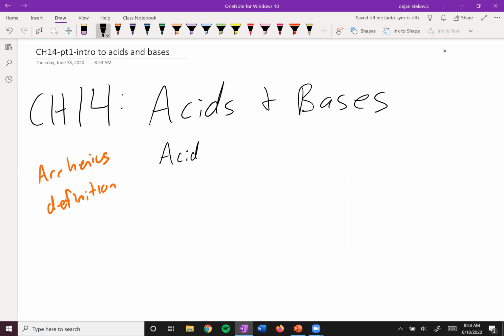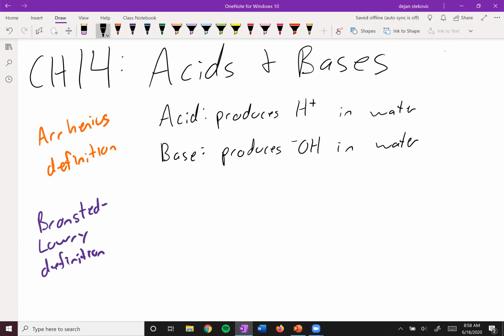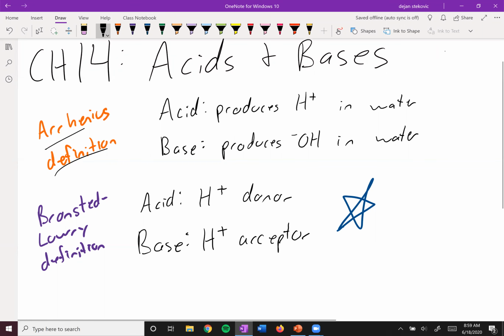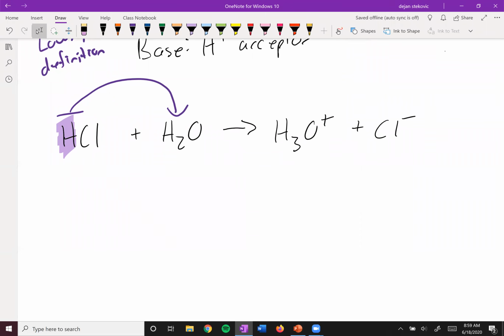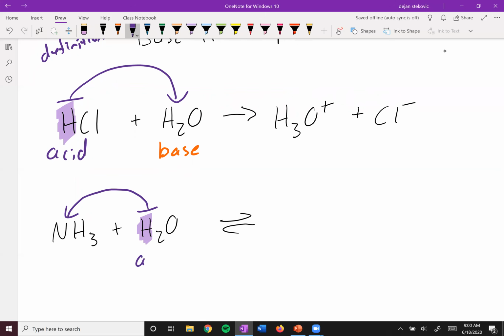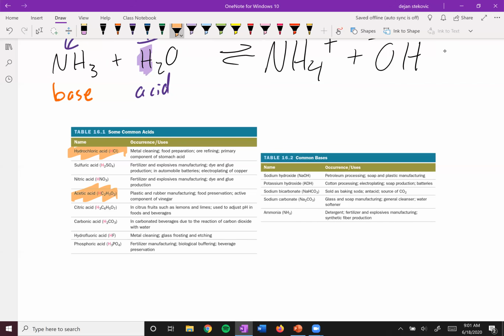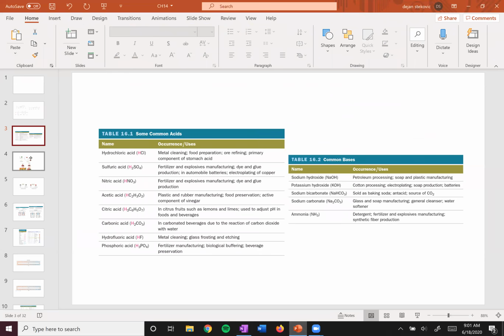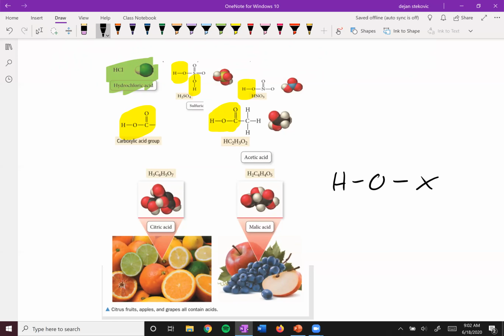CHEM102 CH14 pt1 Intro to acids and bases